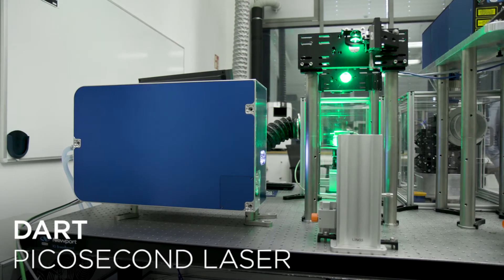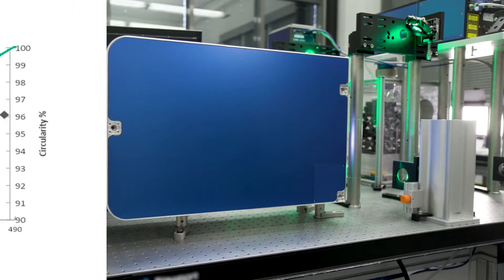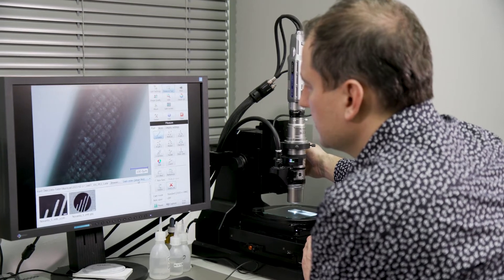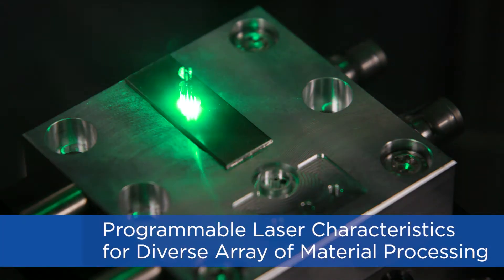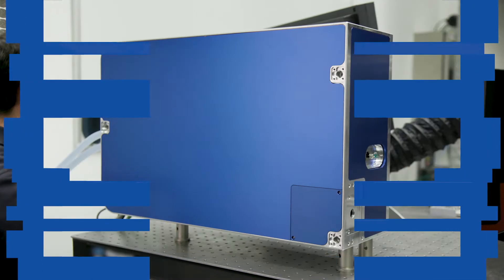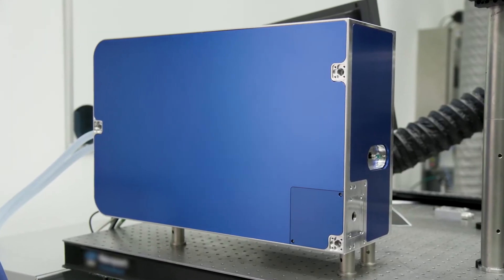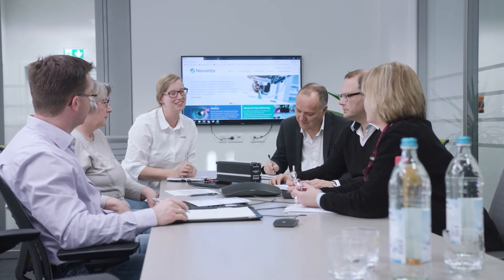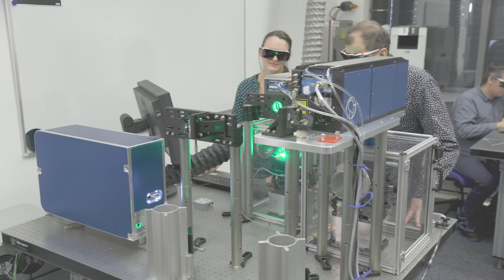Dart Picosecond Laser from Novanta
Our highly engineered components and subsystem solutions - paired with deep expertise in advanced photonics - make us the global technology partner of choice for advanced industrial OEMs and system integrators. Drawing on a wealth of technical and application experience from our ARGES and Laser Quantum engineering teams, we have developed Dart, a picosecond laser solution with reliable, repeatable operation to ensure precision in a multitude of applications.